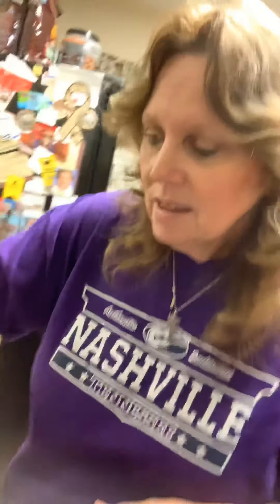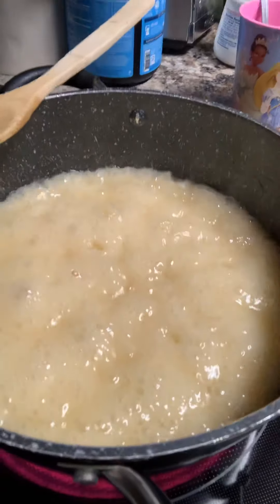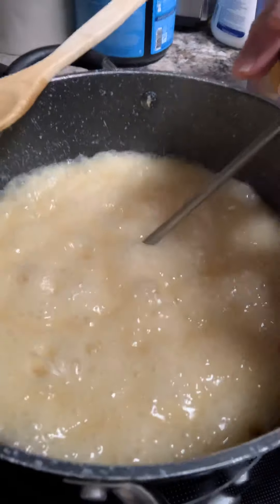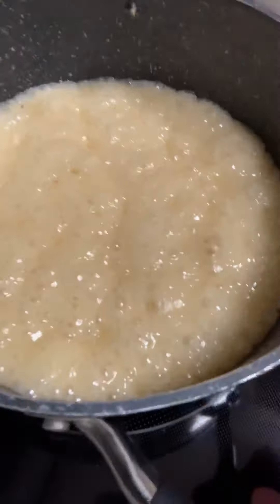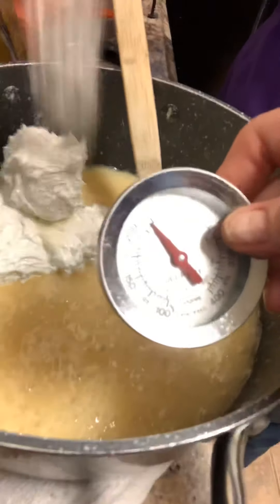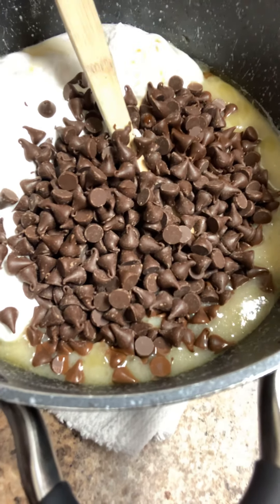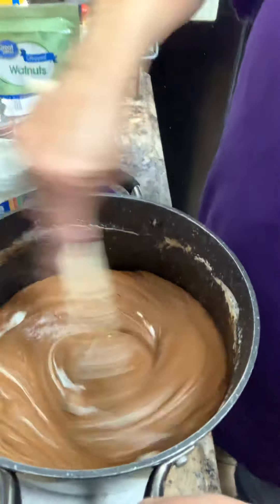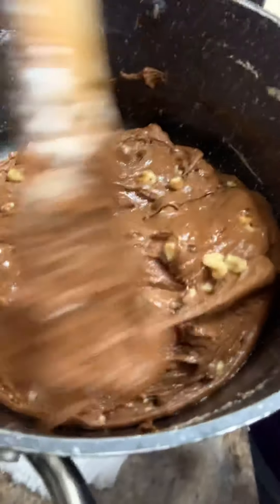Making Fudge!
Sisters making fudge